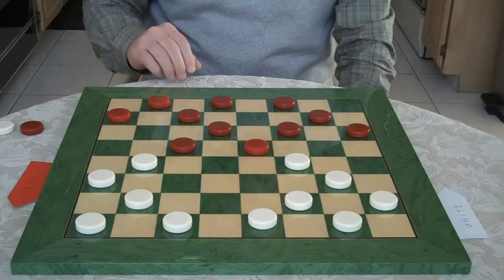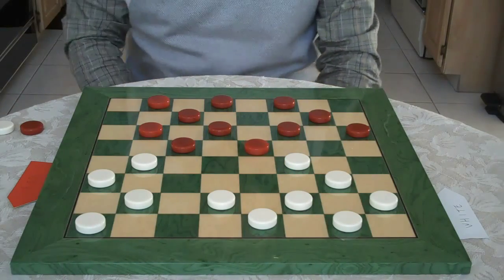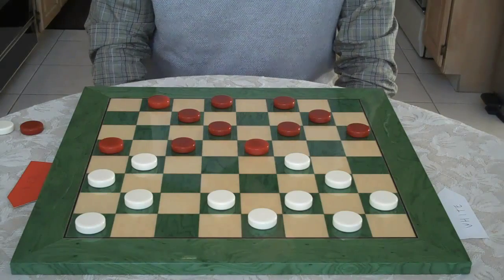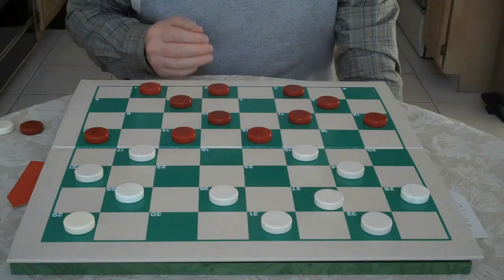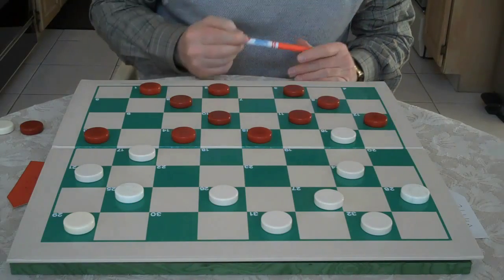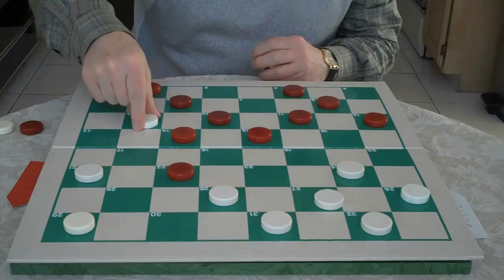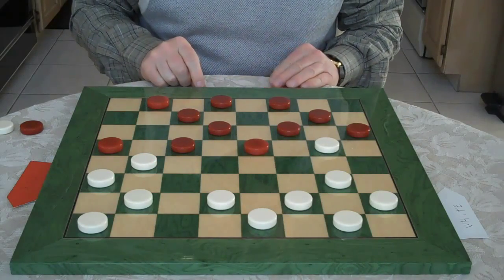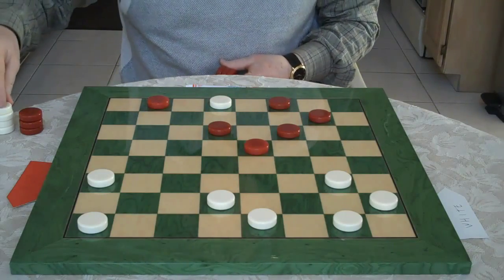CHECKERS AND DRAUGHTS "SIGHT SOLVING"